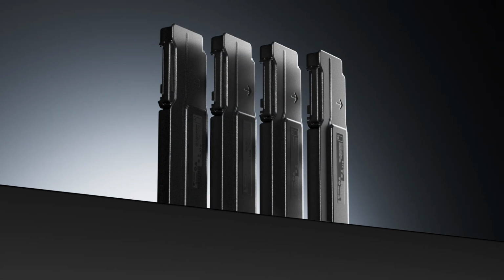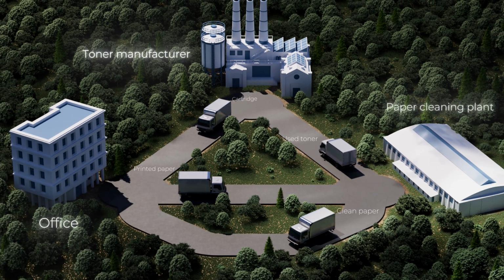Paper cleaning technology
We propose using new reusable toner based on CO2-soluble polymers. CO2-soluble toner allows to clean the paper after printing.

Printed paper is placed in an autoclave with CO2 injected, after which the system is heated up. The polymer properties help to dissolve the toner, resulting in its complete removal from the paper.